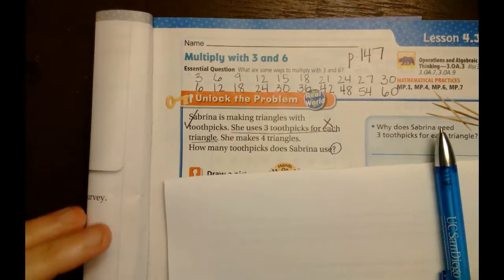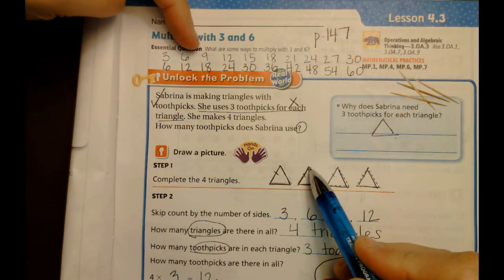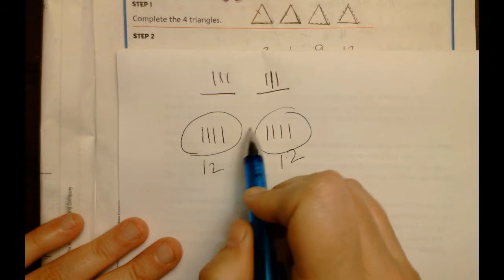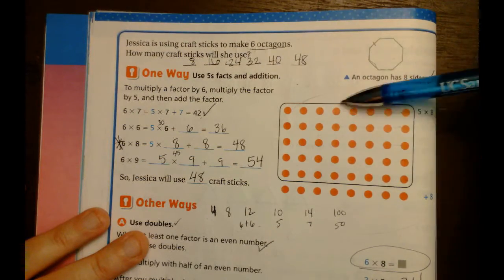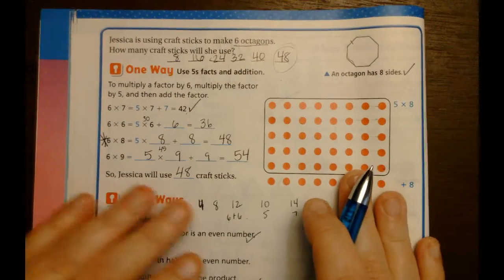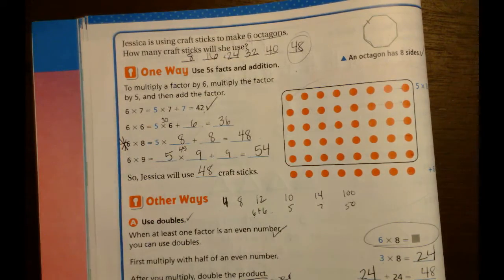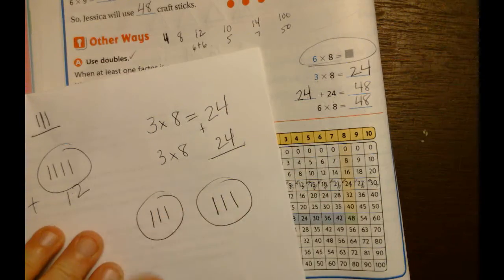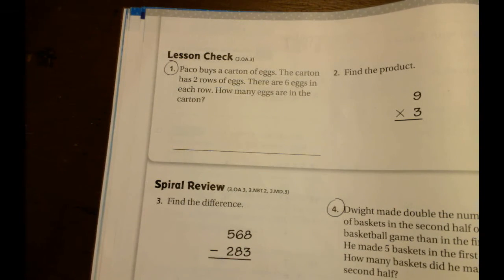Multiply 3 and 6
This video is for my students, but if it is helpful to you, feel free to watch and share.